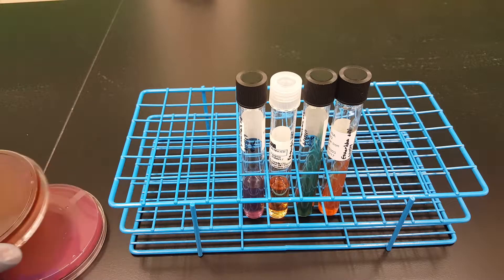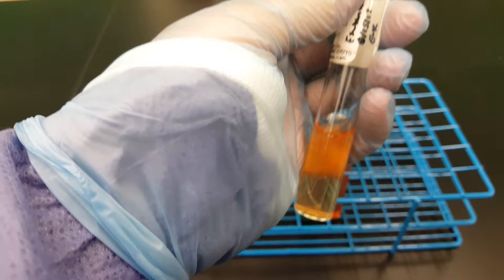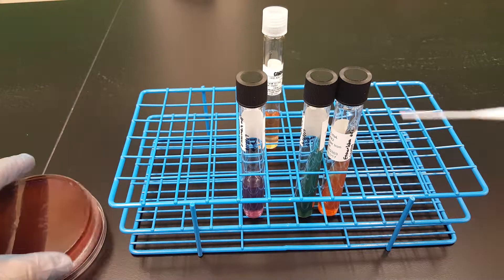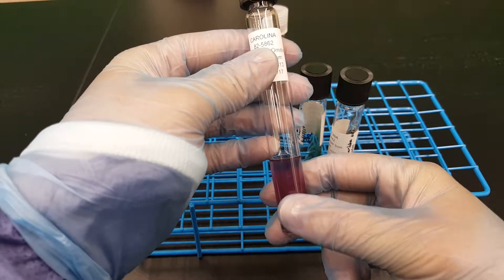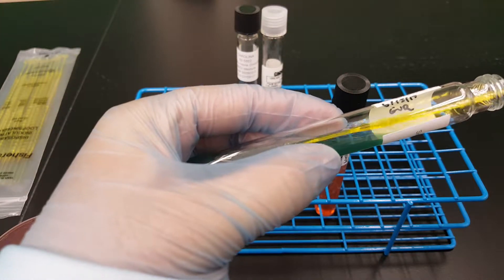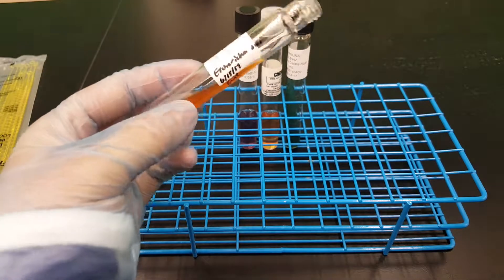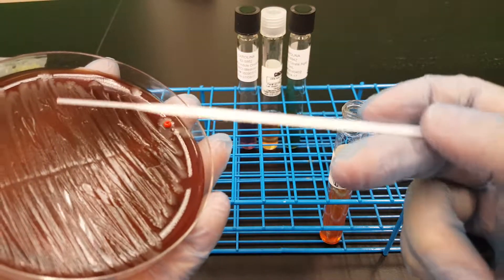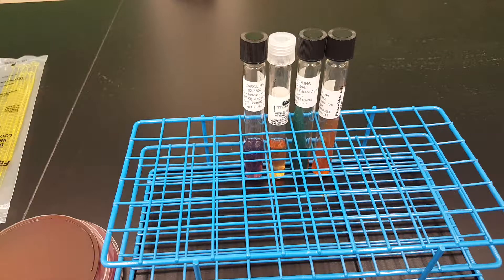Microbiology: Inoculation of GNR biochemicals with Escherichia coli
Biochemical work-up for GNRs (this video shows that of the lactose fermenter E. coli)